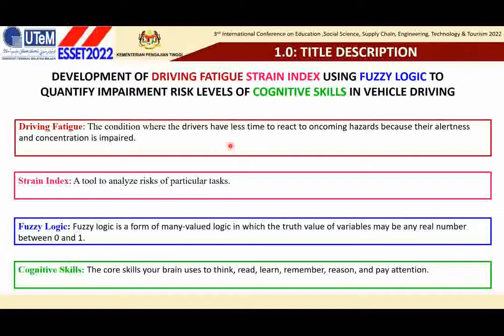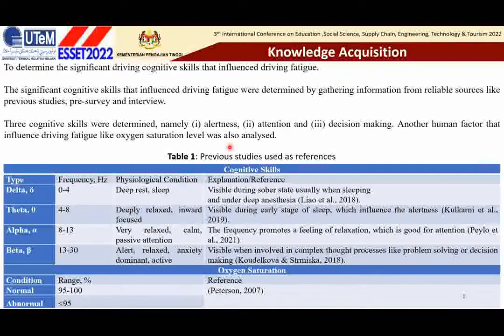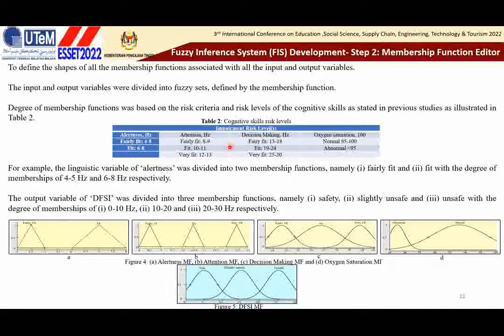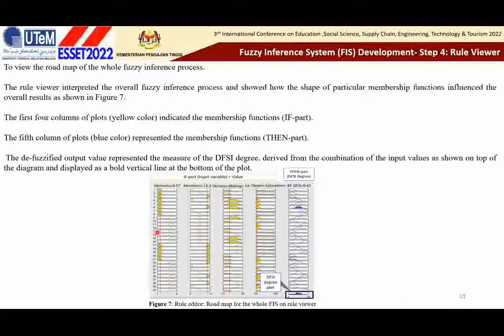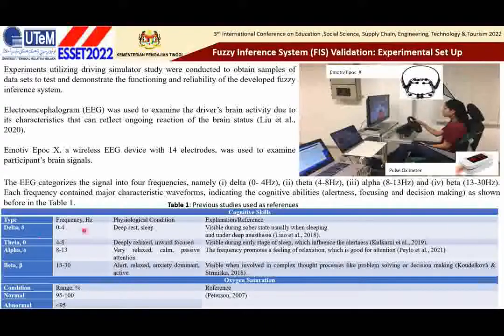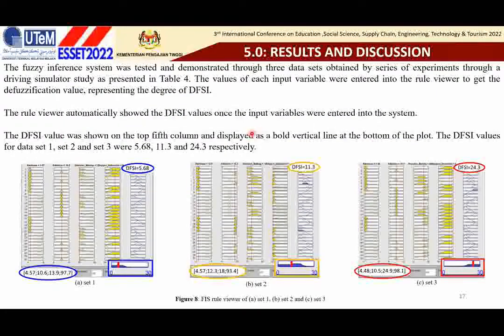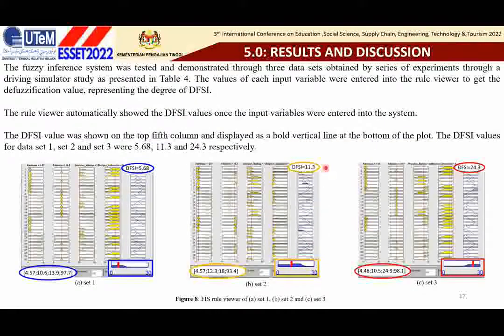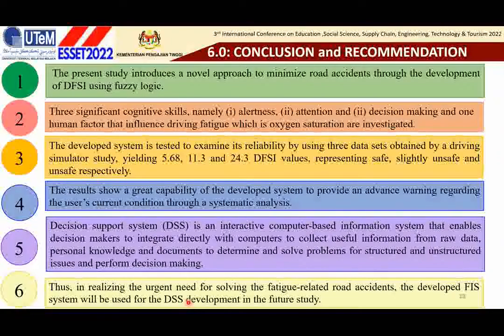Muhammad Shafiq Ibrahim - Development of Driving Fatigue Strain Index Using Fuzzy Logic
Fatigue-related road accident is now being an alarming issue in many countries, including Malaysia. This paper developed a driving fatigue strain index (DFSI) by using fuzzy logic approach to analyze the impairment risk levels of three significant cognitive skills that influence driving fatigue, namely (i) alertness, (ii) attention and (ii) decision making. A human-related factor which is oxygen saturation was also analysed. The DFSI projected an advance warning method to alert users through a systematic analysis, proposing a solution to avoid road crashes. The fuzzy logic is developed by building fuzzy inference system (FIS) through Fuzzy Logic Toolbox function by MATLAB software. The input variables (alertness, attention, decision making and oxygen saturation) and an output variable (DFSI) were first divided into fuzzy sets by using fuzzy logic designer interface. Next, the shapes of all the membership functions associated with the input and output variables were developed by using membership function (MF) editor. IF-THEN rules statement was then employed to formulate the conditional statements of membership functions. Finally, the rule viewer interpreted all the rules and illustrated how the shape of particular membership functions influenced the overall results, eventually, reaching the DFSI degree. The DFSI degree is then defined as ‘safe’, ‘slightly unsafe’ and unsafe. The DFSI degree is expected to be useful to quantify the current driver’s condition in terms of cognitive abilities. Hence, this provides an advance warning to the driver to help avoid accidents and to ensure everyone reaches their destination without harm.